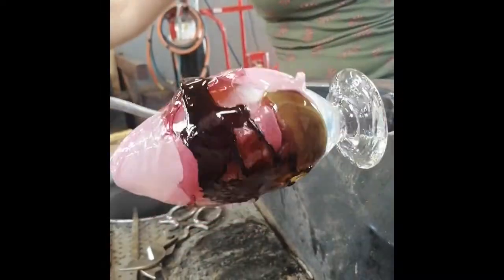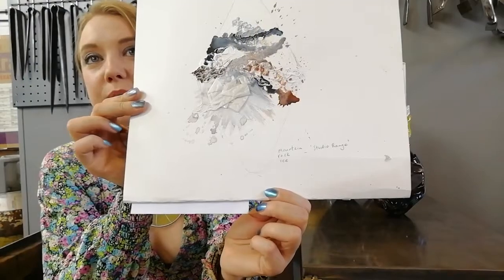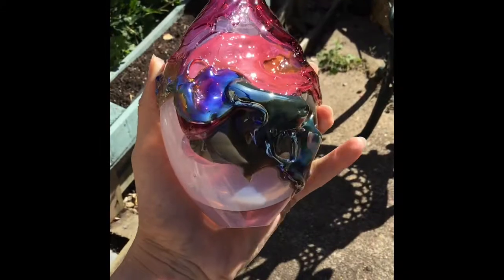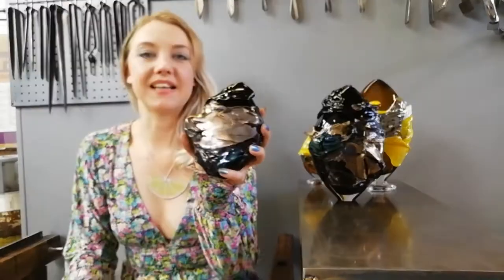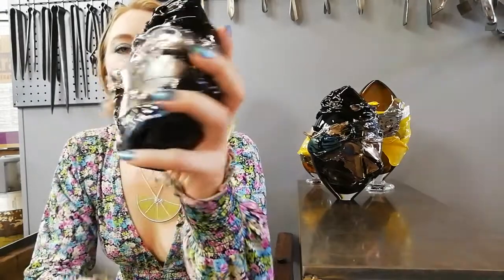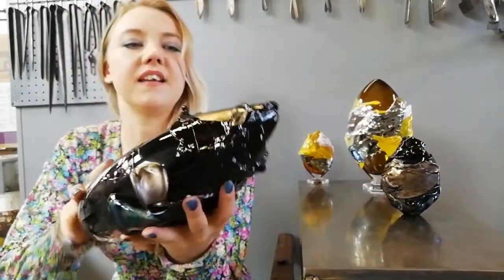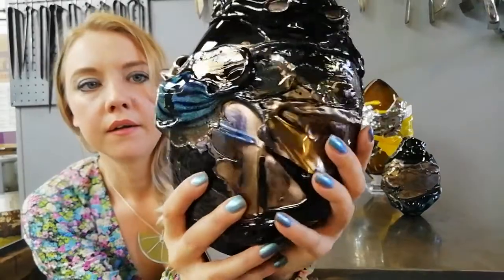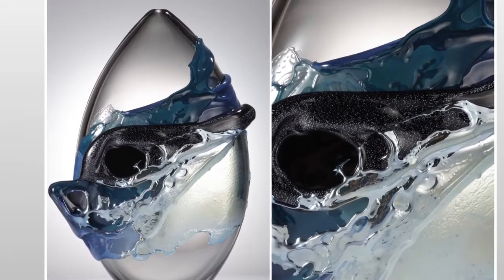Bethany Wood, Glass Artist, talking about Molten Landscapes collection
In Bethany’s words, “As a multidisciplinary artist, I have begun to merge my two artistic passions, painting and Glassmaking. I like to express myself with the fluidity of the material. The directional arrangement of a colour palette can form the depth of an abstract Landscape. I use my own paintings as a reference whilst making in the hot shop. Each individual artwork from my series has been inspired by a specific place.“